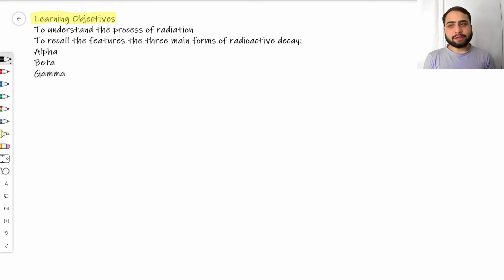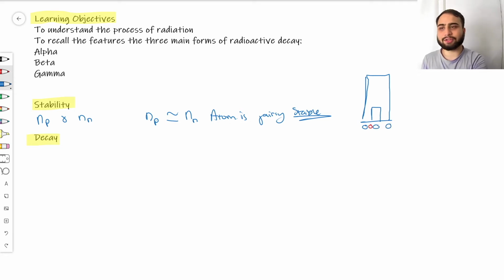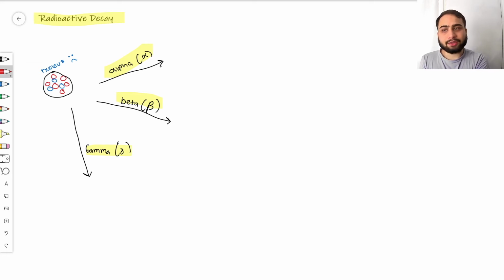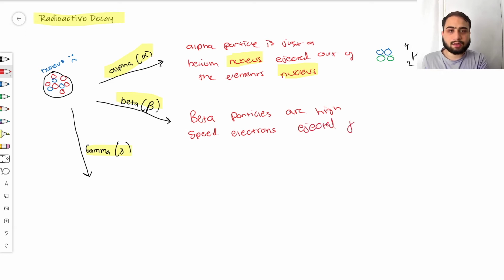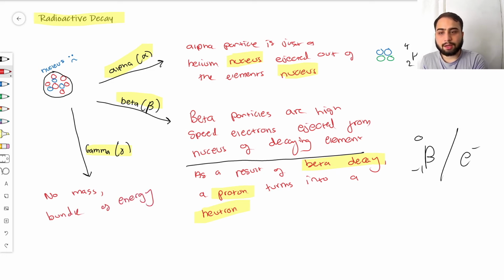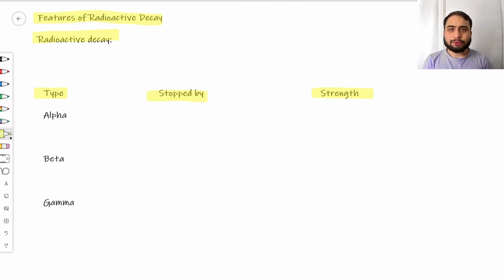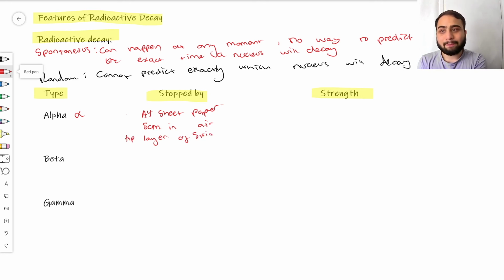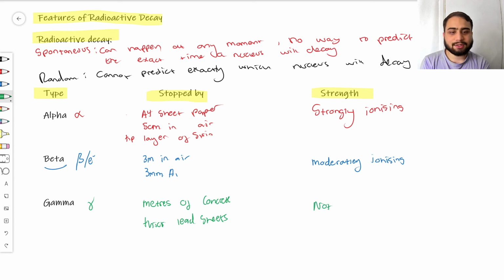Nuclear Radiation: Radioactivity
Learning objective 0:06
Stability and decay 0:29
Radioactive Decay 3:08
Features of rad decay 8:40